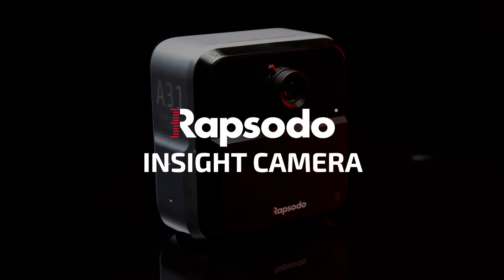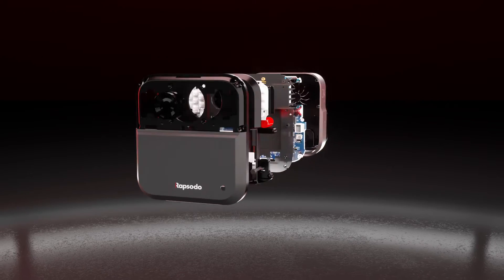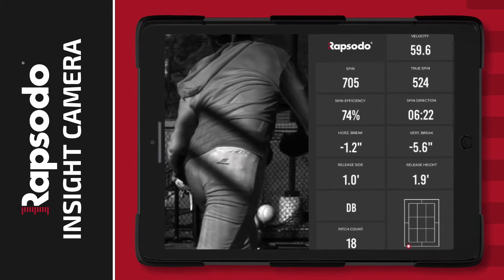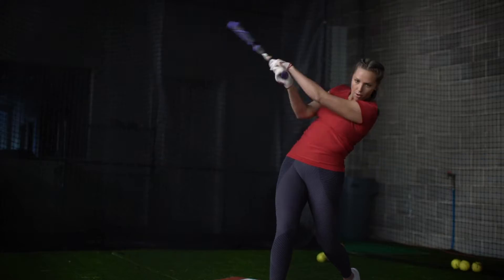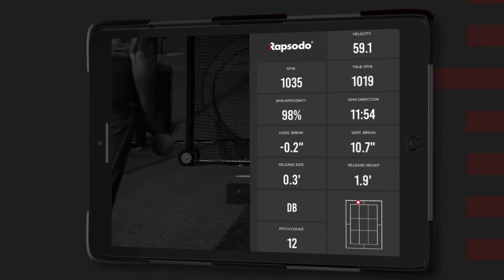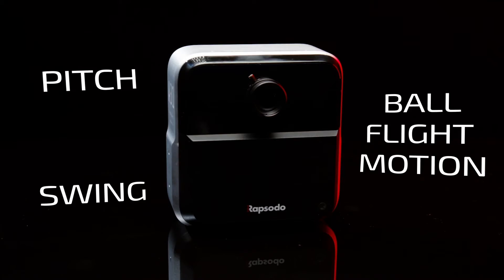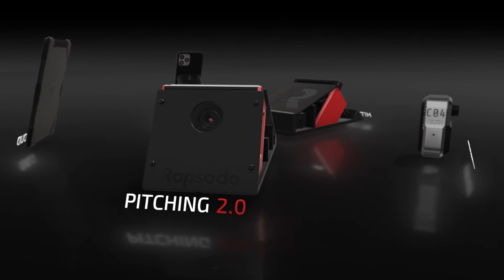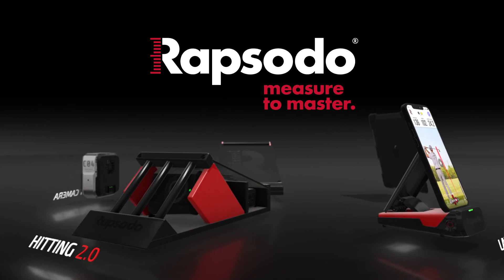Rapsodo INSIGHT: Instantly Connect Data with Softball Mechanics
Rapsodo INSIGHT pairs instant slow motion video feedback alongside the Rapsodo data you know and trust. Seamlessly integrate INSIGHT with your HITTING or PITCHING 2.0 devices and make adjustments rep by rep.